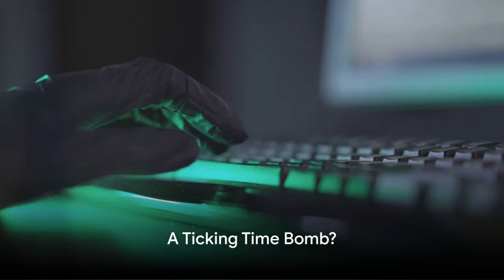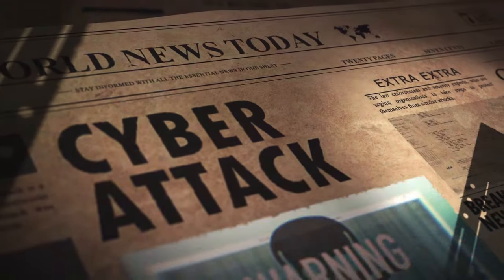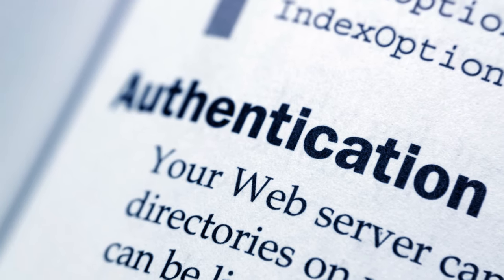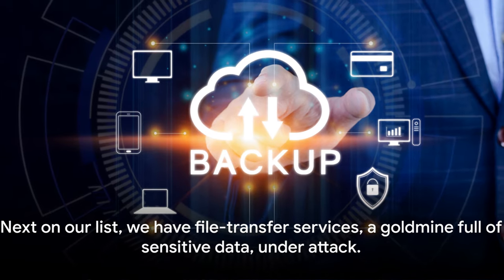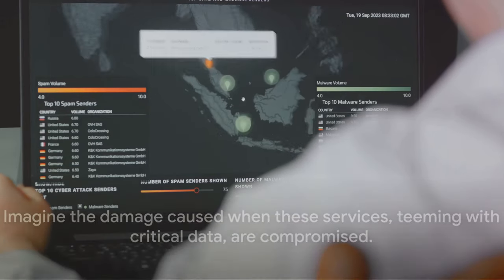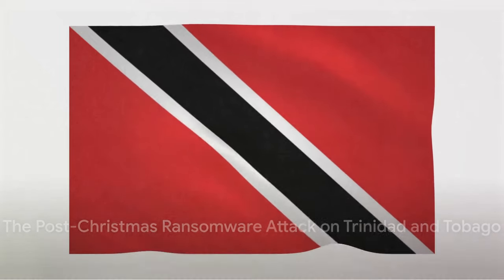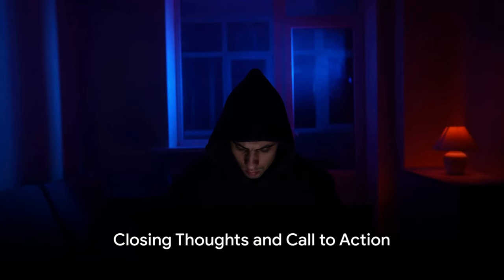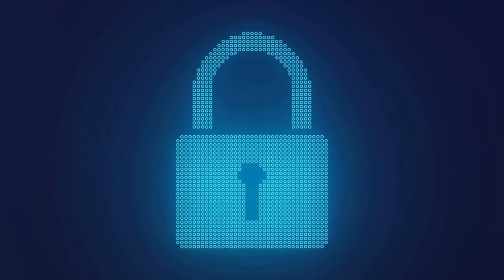DATA LEAKS EVERYWHERE! File Transfers HACKED! Is Your Biz SAFE?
Your business data is under siege! From leaky passwords to hijacked file transfers, malicious actors are exploiting vulnerabilities all over the digital landscape. This video is your wake-up call, a deep dive into the 3 biggest threats plaguing data security right now:
1. ☠️ The Password Paradox: A Ticking Time Bomb: Weak passwords and reused credentials top the list, granting hackers easy access to your systems. Imagine: a single data breach exposing customer records, financial information, or even proprietary secrets. We'll expose the dangers of "dictionary words" and the dark web marketplaces where stolen credentials lurk. Learn how to generate strong, unique passwords, secure them with two-factor authentication, and implement password management tools to create a fortress around your data.
2.  File Transfers Under Fire: The Supply Chain Nightmare: This year, file transfer services, often brimming with sensitive data, became prime targets for hackers. Recent attacks like [Insert Article Title 2] highlight the devastating ripple effect of supply chain breaches. We'll dissect the tactics used by cybercriminals and analyze the vulnerabilities present in these seemingly secure channels. Learn how to encrypt sensitive data before transfer, implement access controls and data loss prevention protocols, and choose reliable, secure file transfer providers to safeguard your critical assets.
3. ️ Island Attack: Social Security on Lockdown: Even government agencies aren't immune. The recent underscores the global reach of cybercrime. We'll examine the challenges encountered by public institutions and explore the potential consequences of such attacks. Learn how to implement robust cybersecurity measures within your organization, conduct regular security audits, and train employees on cyber hygiene best practices to build a strong defense against even the most sophisticated attacks.
Detailed Summary for [DATA LEAKS EVERYWHERE!  File Transfers HACKED!  Is Your Biz SAFE?] by [Merlin]

"Recent Cyber Security News: Password Weakness, File Transfer Attacks, and Trinidad & Tobago Ransomware"
[00:01]( Cyber security is more critical than ever.
- Recent headlines shed light on our online vulnerability.
- Three stories will be discussed: security passwords, file transfer attacks, and a ransomware attack in Trinidad and Tobago.
[00:30]( Major underlying defect in security passwords and authentication
- Many businesses fall short in implementing strong security passwords and authentication
- Cyber attacks are often fueled by these shortcomings
[00:57]( Weak authentication controls can lead to data breaches
- Data breaches can occur when business authentication controls are not strong enough
- Cyber criminals gaining access to credentials can cause significant damage to the business
[01:21]( File transfer services are vulnerable to data leaks and hacks
- Supply chain attacks have caused chaos for businesses and customers
- Sensitive information is at risk, posing a threat to critical data
[01:45]( Data breaches have serious consequences
- Compromised companies can lose their competitive edge, trust, and reputation
- Robust security measures are necessary to protect data and safeguard trust, reputation, and identity
[02:17]( Ransomware attack on Trinidad and Tobago government agency
- - Occurred in the sunny Caribbean right after Christmas
- - Highlighted the global nature of cyber threats
[02:47]( Cyber attacks are an urgent threat
- The flaws in passwords and authentication are a major issue
- File transfer services and recent ransomware attacks highlight the need for robust cybersecurity measures
[03:16]( Stay safe and informed in the digital landscape
- Encouraging engagement with likes and subscriptions for more content.
- Emphasizing the importance of staying informed to navigate safely.

I make money from YouTube with this video and so can you.